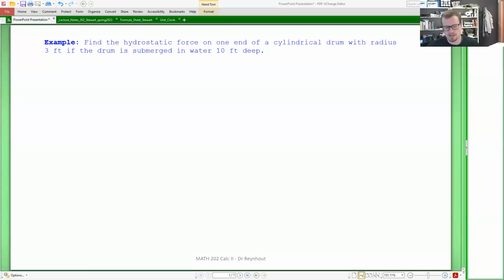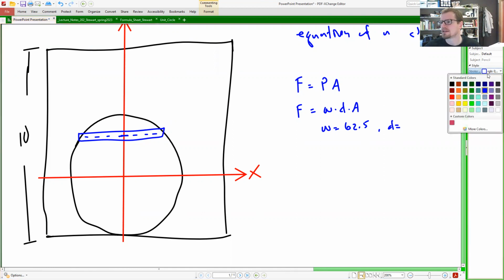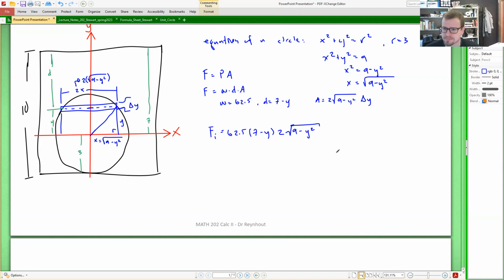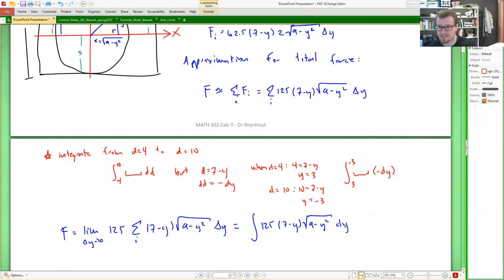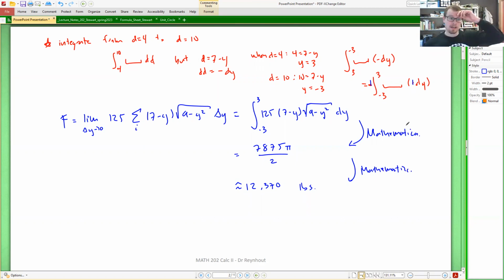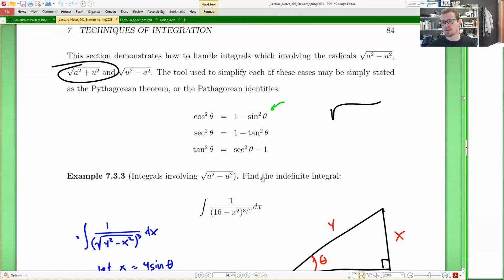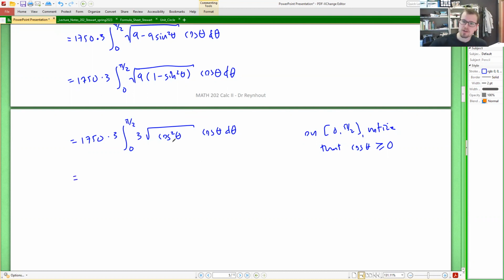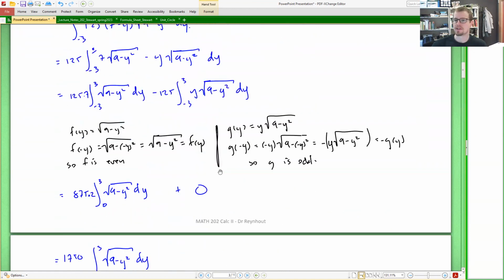Calc II - Hydrostatic Force (Supplemental Example)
Calculating hydrostatic force on a circular surface submerged in water. This example is taken from Stewart's Calculus 7th edition. Thorough explanation are included. Approximating sum is given, then the limit is applied to obtain the integral giving total force. Integral is evaluated once using Mathematica, then again by hand using trigonometric substitution. The substitution requires a change of integration bounds and results in a trigonometric integral.